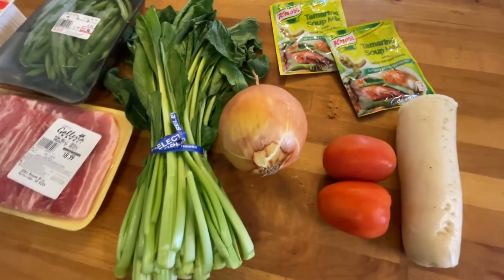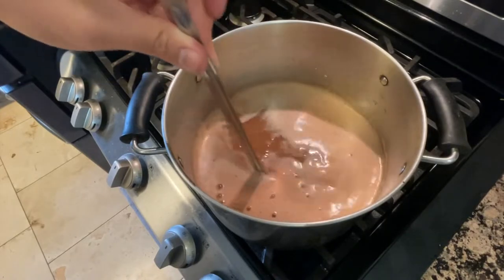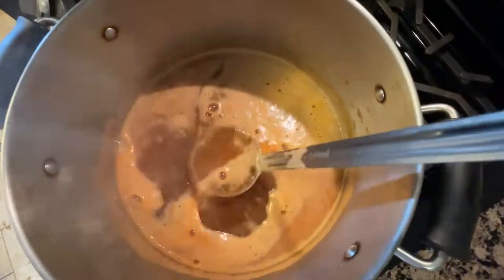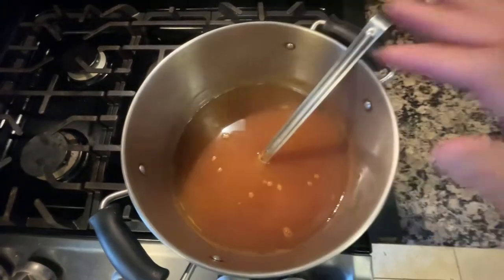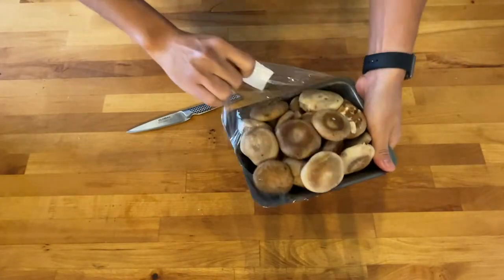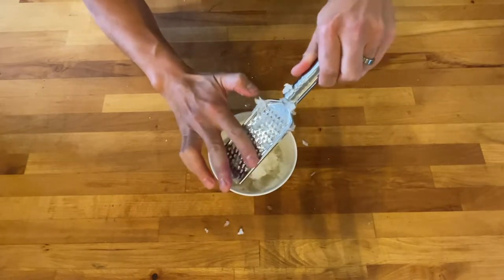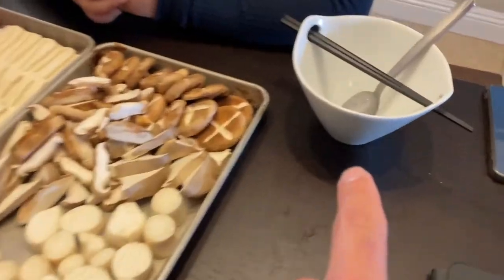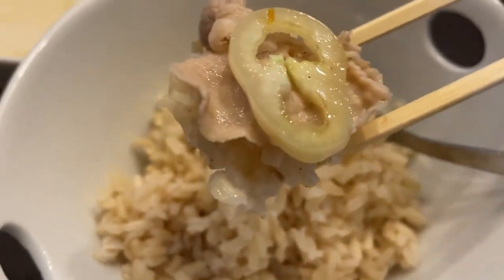Sinigang (Sour Tamarind Soup) Hot Pot!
Hey, everyone! After the longest of long hiatuseseses your boy is finally back with a new video! In this video I share my Sinigang, Filipino sour tamarind soup, recipe secrets and apply hot-pot preparation & technique to make eating Sinigang a fun family or group activity.